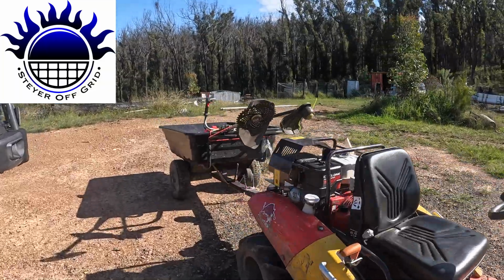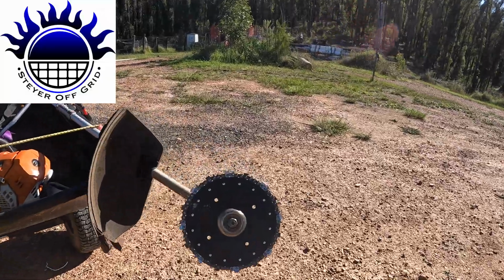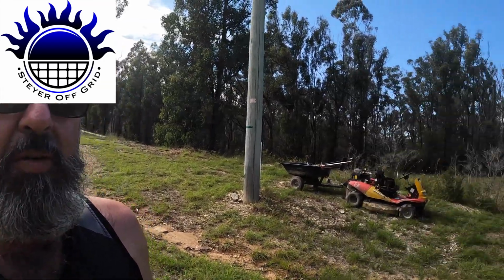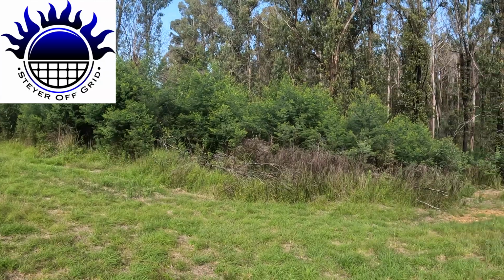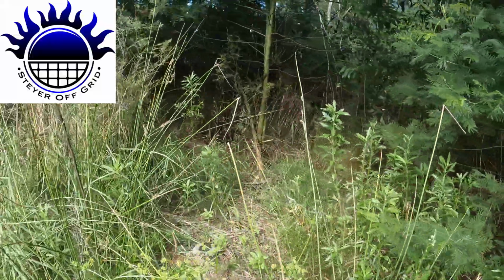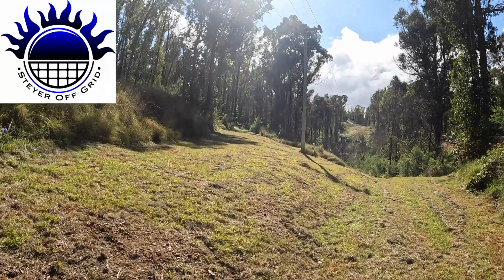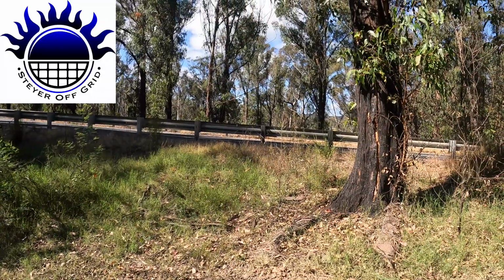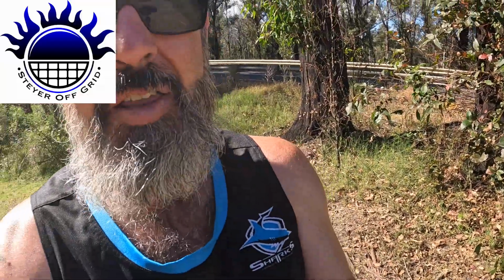Paddock Mowing With The RazorBack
RazorBack CMX-1402 with Trailer